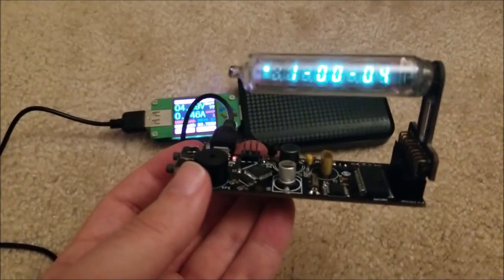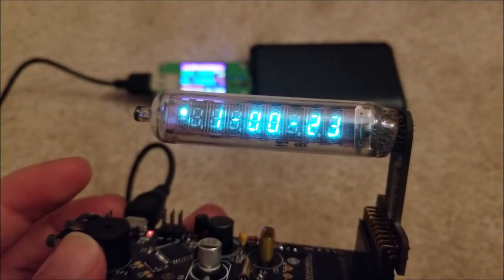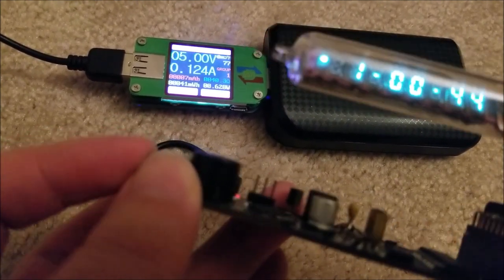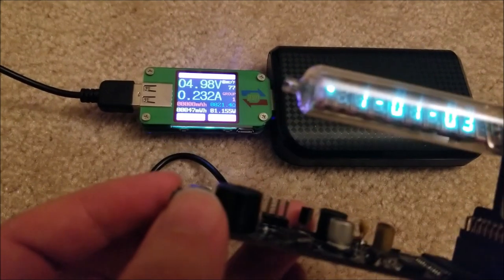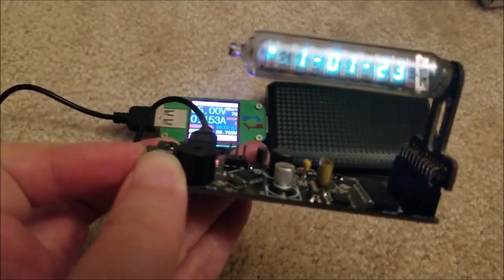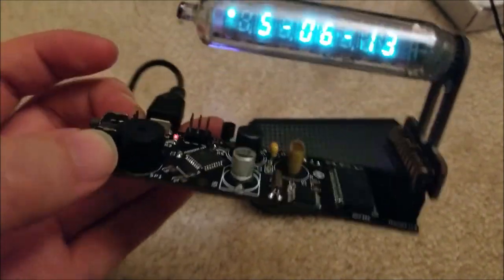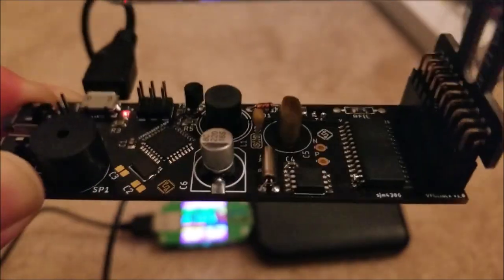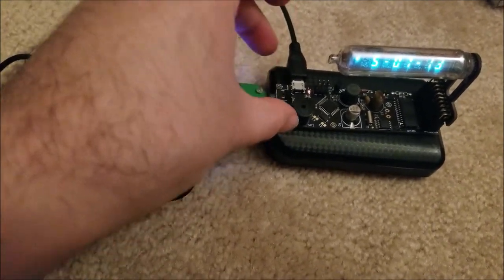IV-21 VFD Clock p2 - Fixed bugs and Added Brightness Adjust!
Just a quick update video, I've worked on the software a little more and fixed the segment A on grid 1 stuck on bug. Additionally, I've found another bug that was causing the last digit to be much dimmer (this was a problem with my multiplexing timing for that digit and not the dc filament gradient like I'd assumed) and compensated by increasing the duty for that grid, so now all digits are roughly equally bright! Finally, speaking of brightness now I can use the onboard buttons to adjust the boost voltage and thus the overall brightness on the fly. I still need to tackle adding the alarm and any other extra features but for the most part the firmware for this project is almost complete and now I can get started on designing a case/housing for this desk clock.

Code: sjmics
Max Use: 1 (one for per user)
Amount Limit: 300